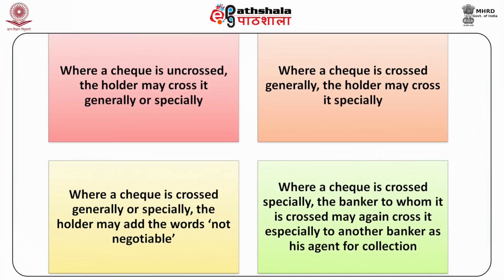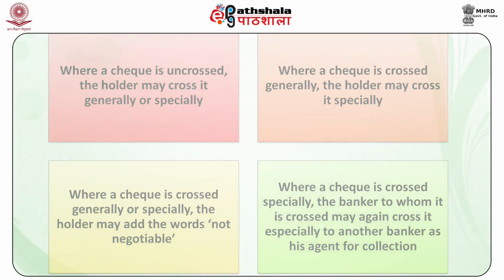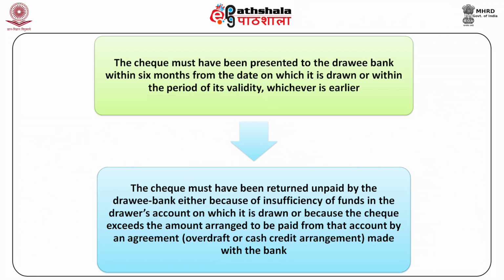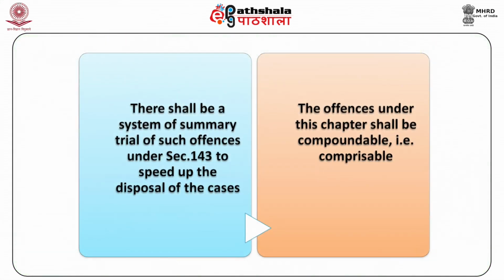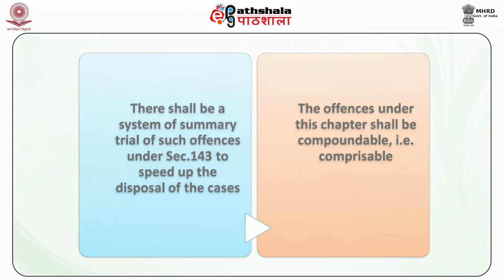Crossing and Bouncing of Cheques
Module : Crossing and Bouncing of Cheques